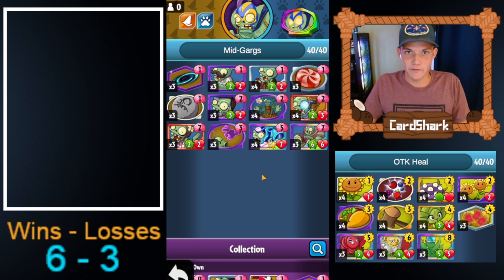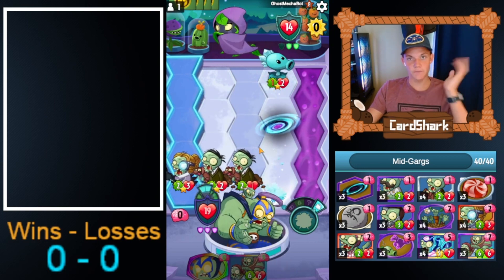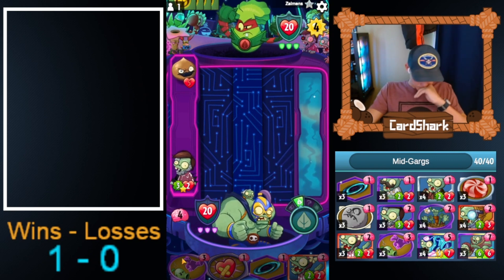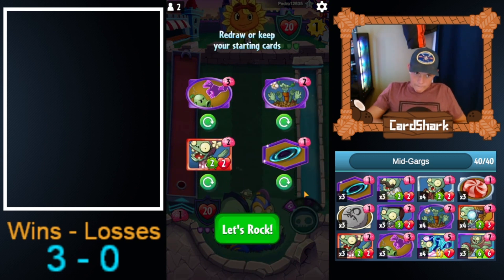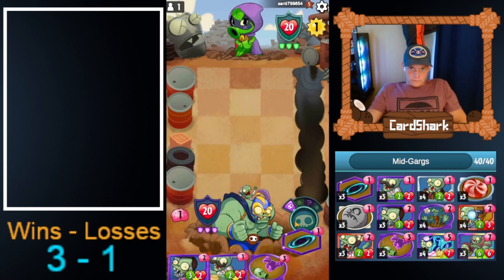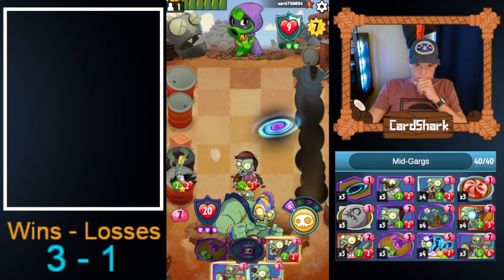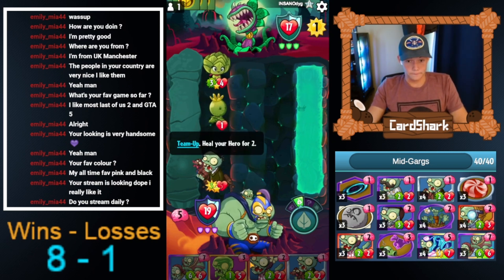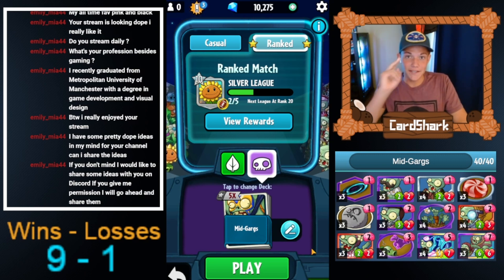The Smash Mid-Gargs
Today we play a Smash Mid-Gargs Deck